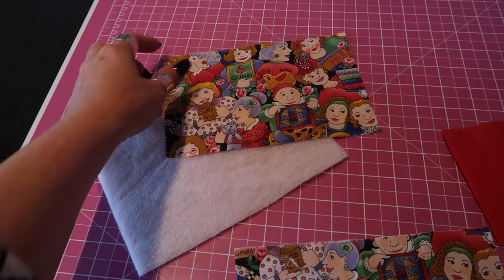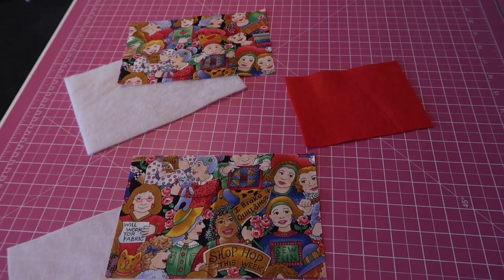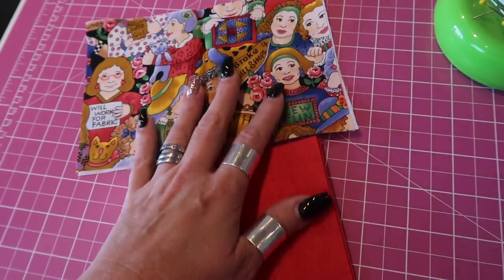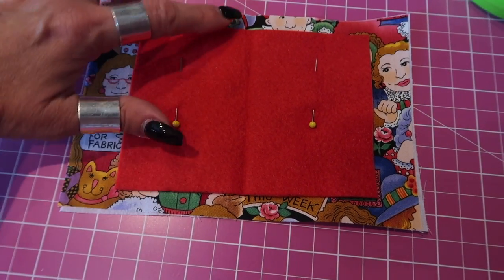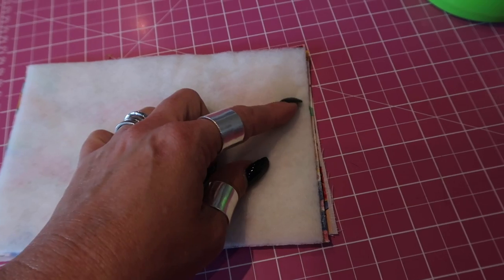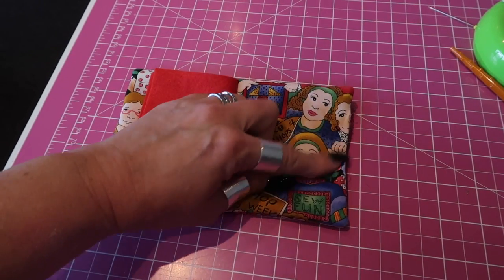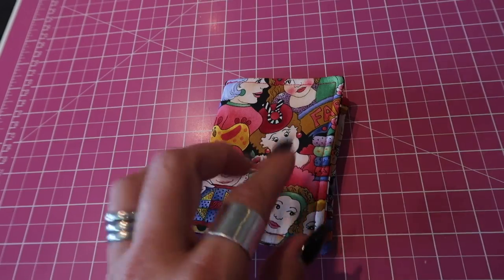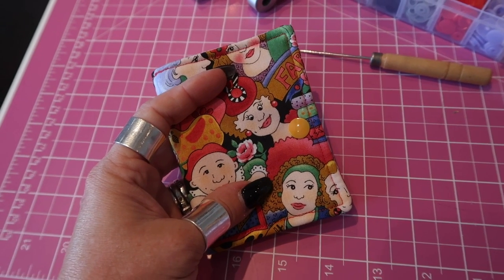Sew your own needle book | Scrap fabric project | FREE SEWING TUTORIAL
I hope you like this super cute sewing tutorial. It's very easy to make these great little needlebooks.